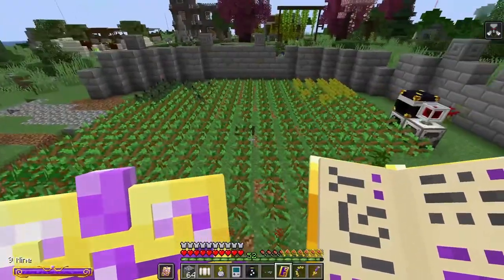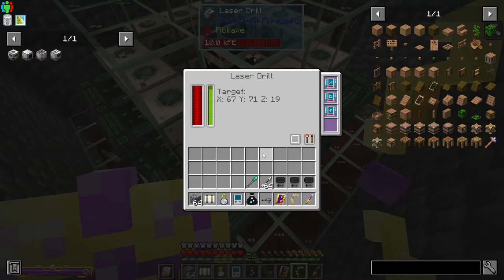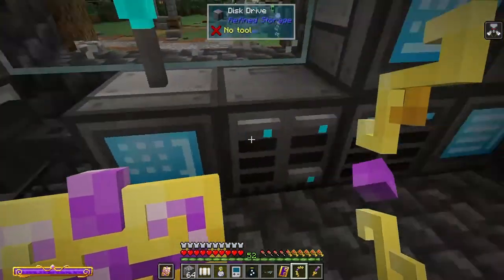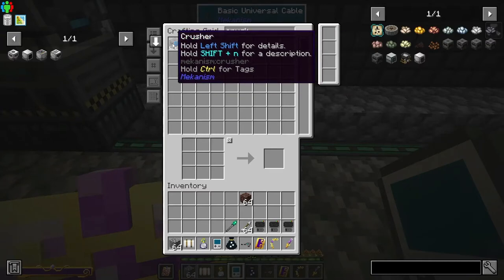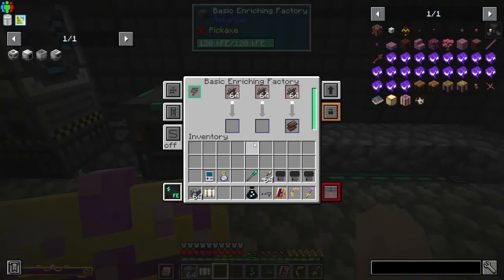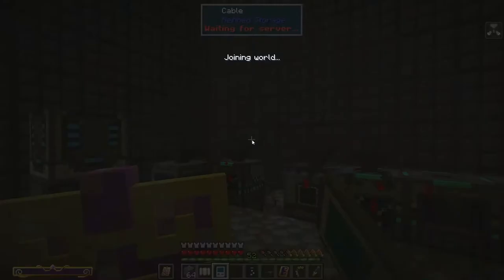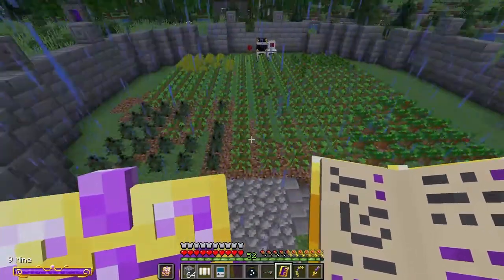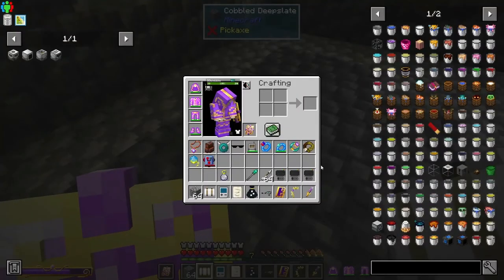DireWolf20 1.18 Let's Play Episode 88: Ancient Debris Auto-Processing